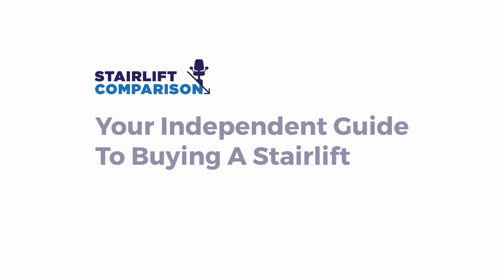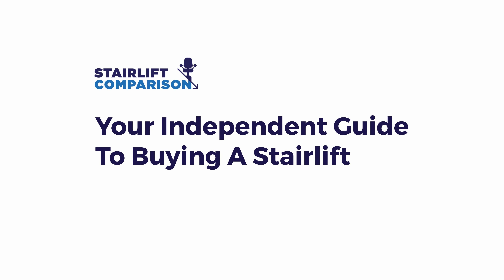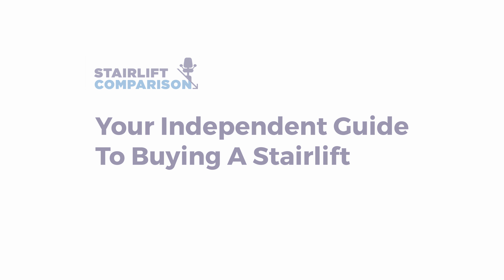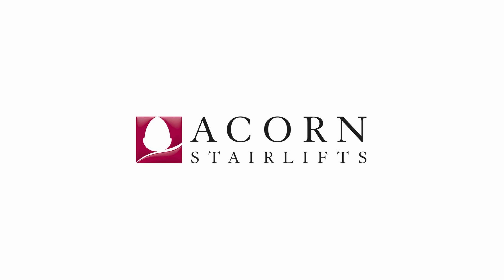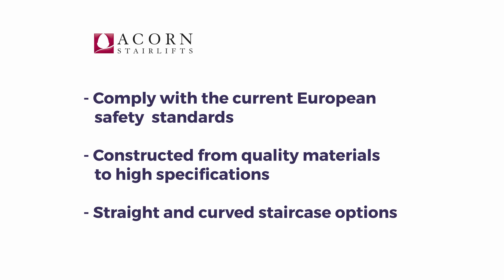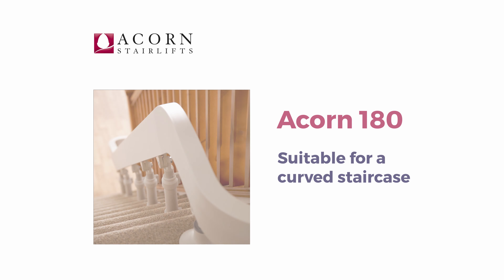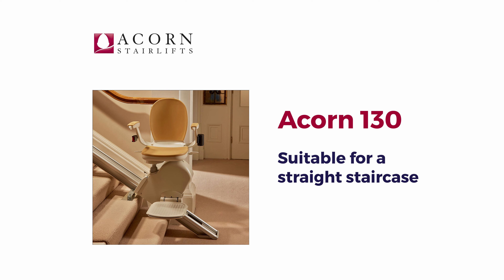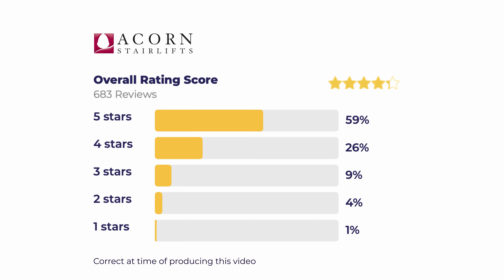Acorn - Stairlift Comparison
Since our earliest days in 1992, Acorn has strived to set new standards in quality and innovation for the stairlift industry. Our pioneering designs and engineering excellence have led the way and helped Acorn grow to become the world's leading independent company specialising solely in the manufacture and installation of stairlifts.